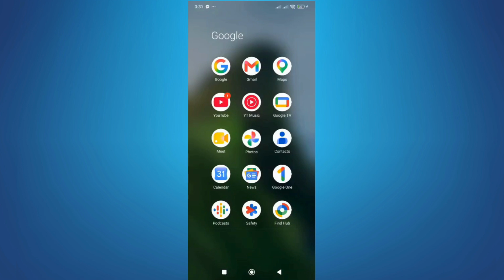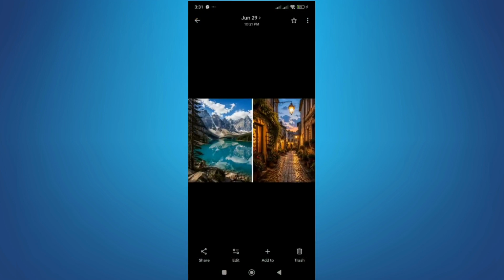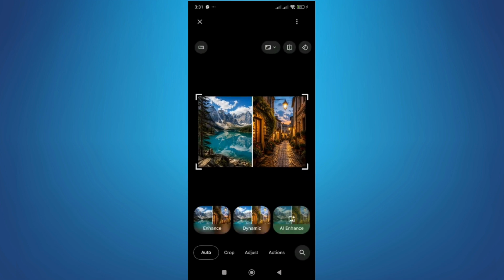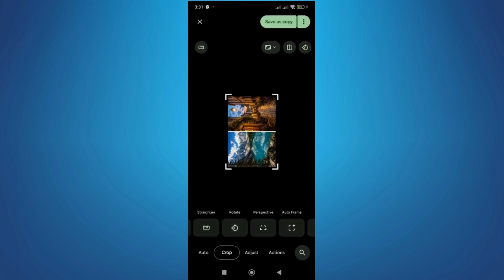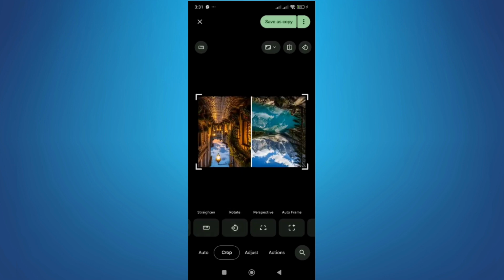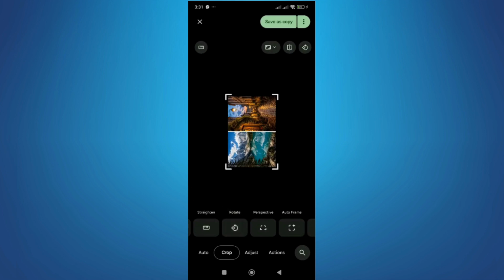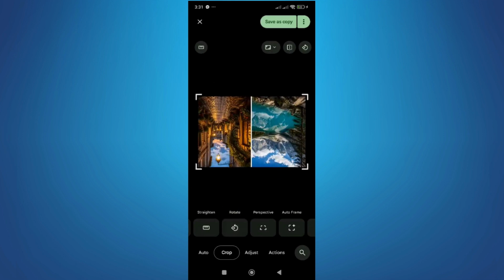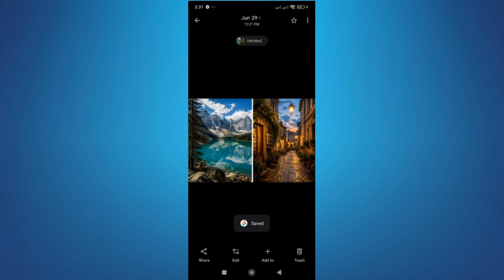How to Rotate Photos in Google Photos [Full Guide 2026]